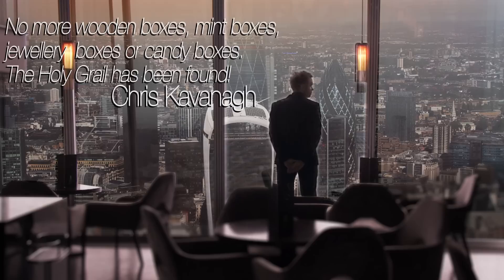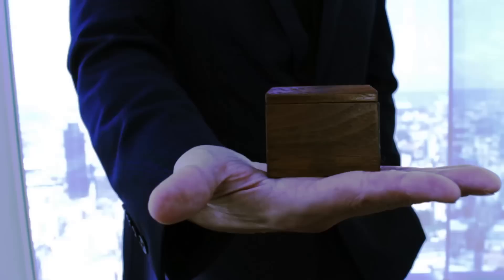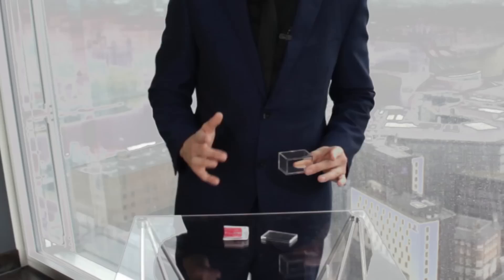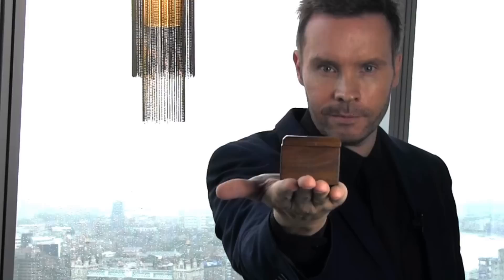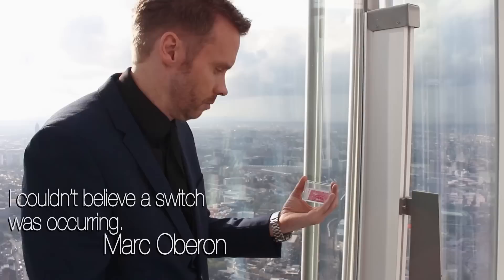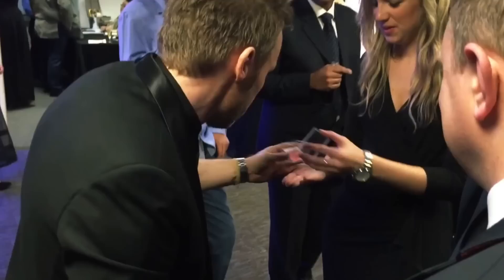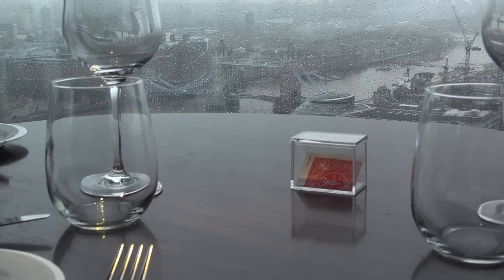David Penn’s Mystery Solved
World Magic Shop DO NOT SELL Every product listed anymore. for the items we sell.

"The next big thing is HERE!” - Eric Jones

The World’s leading magicians, creators and historians have heralded David Penn’s Mystery Solved as “The Holy Grail”.

In any lighting conditions, close-up, walk around, parlour or stage you will be able to perform the cleanest and clearest switch ever!

A killer ending for card to impossible location.
The perfect solution to the dream card plot.
The most direct and fair Confabulation routine you have ever seen.

Mystery Solved has been perfectly engineered and custom made from the ground up, to provide you with a method that you will enjoy using again and again and yet your spectators will never see a thing!

As Marc Oberon Said - “When I saw Mystery Solved I couldn’t believe a switch was occurring”.

Utilize Mystery Solved as your finale, in the cleanest and clearest card to box ever, or to reveal a prediction.

A signed card vanishes from the deck only to be discovered in the clear box that has been isolated under a wine glass the entire time!

In a mentalism routine your audience can see you place the prediction inside an empty box. After asking for random information from your audience members, the prediction can be tipped out at fingertips, before being read out loud by a spectator.

• The card is tipped out at fingertips making the retention of vision incredibly strong and deceptive.

• The box is only half the size of a deck of cards!

• The box is instantly empty and clear!

• The contents can be changed/customized in three minutes!

• You can place objects in the box and clearly tip them out!

As well as the thinking behind Mystery Solved, the accompanying DVD which was shot on location within London’s Shard, provides a wealth of information including David’s card routine guest star – Peter Turner describes devious ways to use Mystery Solved in mentalism routines.

Here is what some of the world leading performers, creators and Magical thinkers are saying about David Penn’s Mystery Solved:

"That is ***king Incredible! One of the best things I have seen in ten years! I'll use this"
Peter Turner – The Perceptionist

“David Penn has created the HOLY GRAIL of Card To BOX"

“What The **CK!”
@trollcarl (Tom Stone)

"Holy Moly! That has to be real magic. There is no other explanation"
Jonathan Levit

“I can’t believe I just spent two grand on a prediction chest and this is so much better!” @ali_cook

"This is an incredible invention and the perfect tool for working magicians"
Sabastien Calbry

"CLEARLY the best device for an impossible location effect!"

“That is an absolute miracle!"
Brian Kennedy

“David has created a box of such transparent scrupulous veracity, so honest yet so brazenly pathological. This box should not be able to switch anything for anything else, yet it does so without a shadow of guilt!”

“I need that now!”
Wayne Fox

“Mystery Solved is so ING sweet!”
Bobby Motta

“When I saw Mystery Solved I couldn’t believe a switch was occurring”
Marc Oberon

“No more wooden boxes, mint boxes, jewelry boxes or candy boxes. The Holy Grail has been found!”
Chris Kavanagh

“This is the best effect I have every created, Including Coinvexed. I am proud to introduce it to the magic community” @DavidPennMagic

TV Rights and all Video For Profit Rights are reserved by David Penn. Please contact the creator if you wish to use this effect for such a purpose